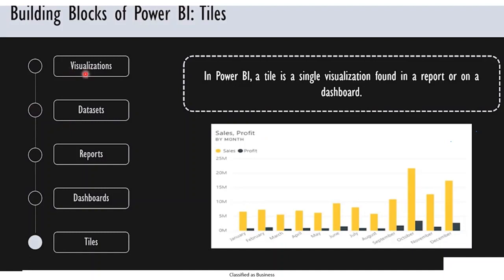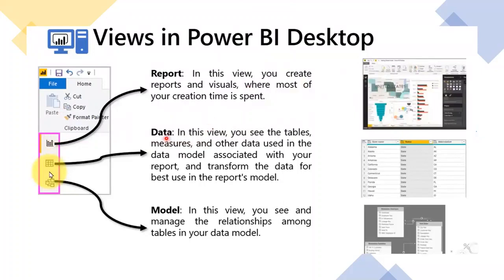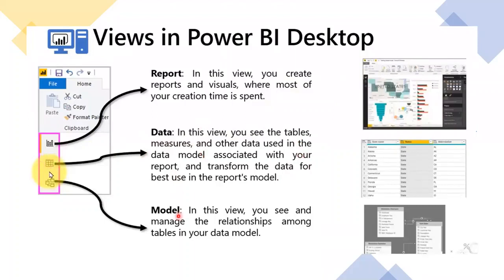Power BI Views Basics4